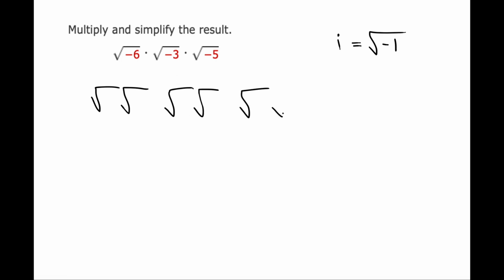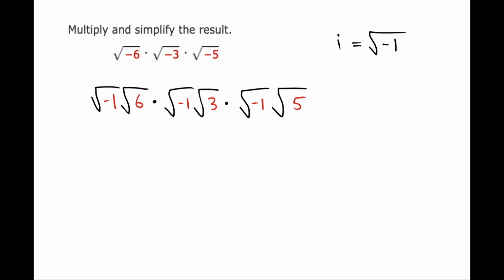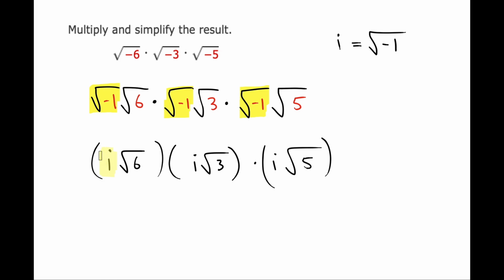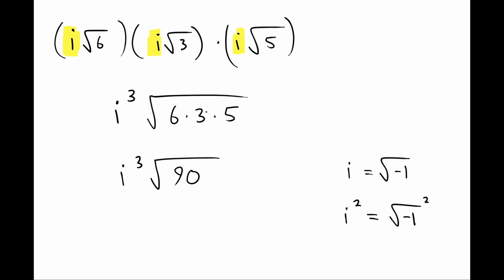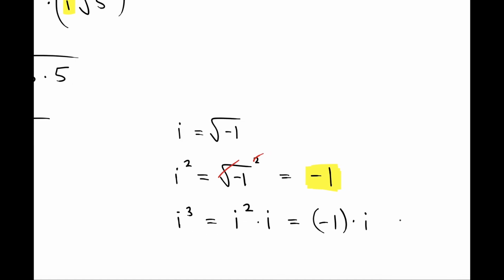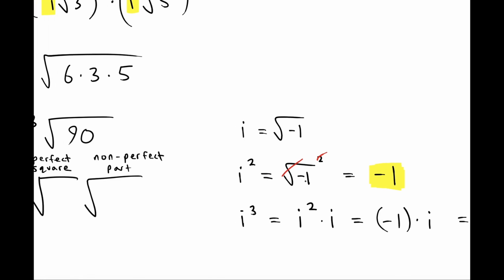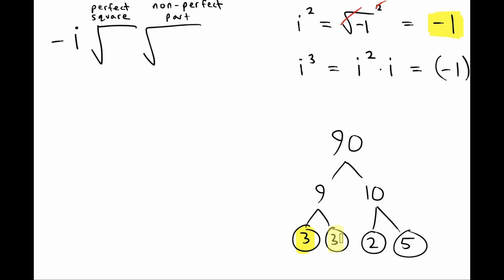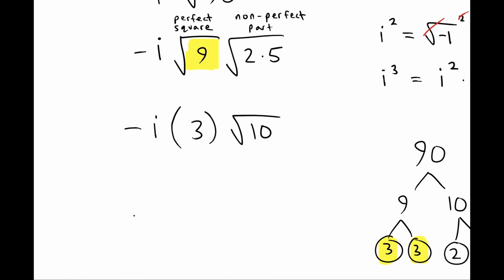PRECALCULUS - Multiplying Imaginary Radicals Together